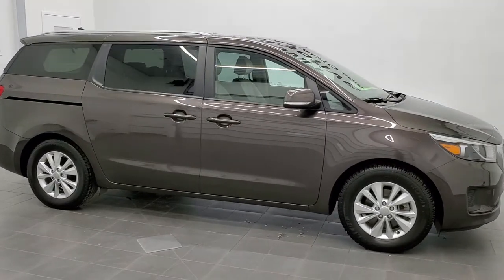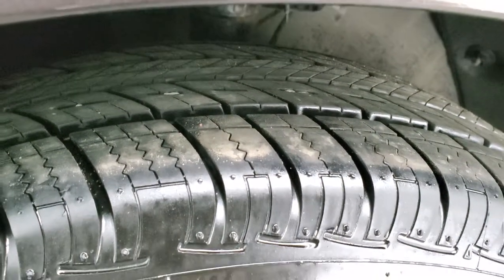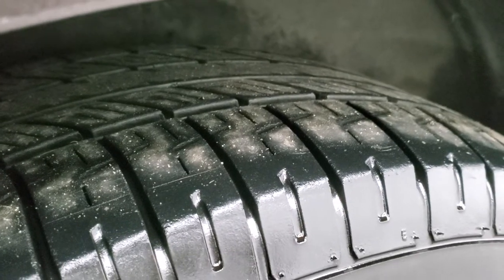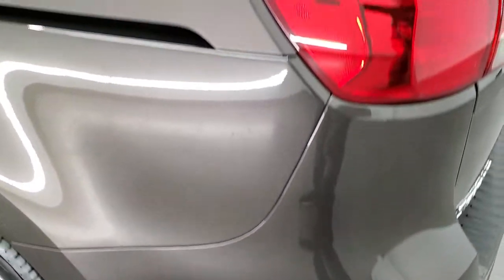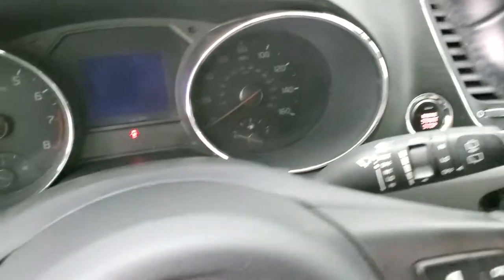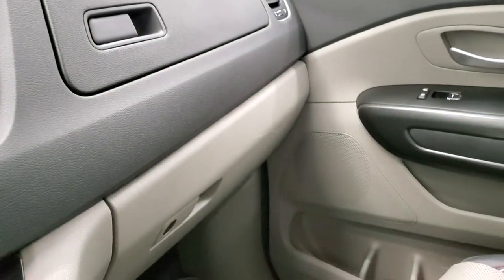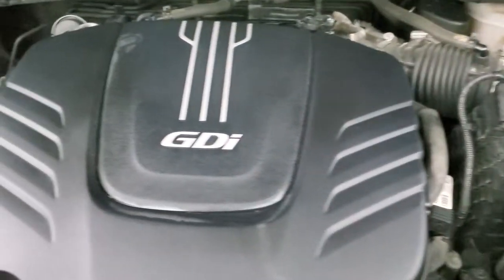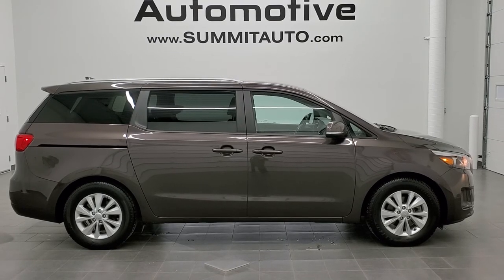2017 KIA SEDONA LX MINIVAN IN TITANIUM BRONZE METALLIC 8 PASSENGER WALK AROUND REVIEW 11046A SOLD!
This 2017 KIA SEDONA LX MINIVAN WITH 8 PASSENGER AND BACKUP CAM IN TITANIUM BRONZE METALLIC FOR SALE IN FOND DU LAC OSHKOSH WISCONSIN 54935 is the vehicle we did walk around review of today.

Thank you for checking out this video of this 2017 KIA SEDONA LX MINIVAN WITH 8 PASSENGER AND BACKUP CAM IN TITANIUM BRONZE METALLIC FOR SALE IN FOND DU LAC OSHKOSH WISCONSIN 54935

STOCK: 11046A
PRICE: $15,999
MILES: 62,247
MAKE: KIA
MODEL: SEDONA
VIN: KNDMB5C16H6324706
LOCATION: FOND DU LAC OSHKOSH WISCONSIN, 54937 TRUCKS ON 41

1 OWNER! CLEAN TITLE HISTORY! 3.3 Liter DOHC V6 Engine, 276 Horsepower, Four Door with Dual Power Sliding Side Doors, LX Package, Automatic Transmission Center Console Shifter, Front Wheel Drive FWD, Reverse Backup Camera Rearview Camera, Power Driver's Seat, Dual Heated Seats, Gray Leather Seats, 2nd Row Bench Seating, 3rd Row Seats Bench Seating, Fold Flat Third Row Seats, Power Mirrors, Electronic Stability Control Traction Control ESC, Uniroyal Tiger Paw 235/55 R17 Tires, Factory Painted Alloy Rims Premium Wheels, Four Wheel Disc Brakes, Projector Lamp Headlights, Roof Rack Rails, Sonar with Front and Rear Bumper Sensors, AM / FM Radio Tuner, Sirius/XM Satellite Radio Capabilities Sirius / XM, Bluetooth, Hands-Free Phone Controls Blue Tooth, Android Auto Compatible, Apple Car Play Compatible, Auxiliary MP3 Jack Portable Audio Connection, USB Jack Portable Audio Connection, Keyless Entry System, Push Button Start, Power Raise and Close Rear Gate, Rear Window Defroster, Adjustable Height Seatbelts, Driver and Passenger Front Air Bags, L.A.T.C.H. Child Safety System, Side Curtain Air Bags SRS Safety Restraint System, 2nd Row Power Windows, Multi-Function Steering Wheel Controls, Homelink System with Three Programmable Buttons for Garage Doors, Lighting Systems & Security Systems, Compass, Outside Temperature Display and Mileage Display, Dual Multi-Zone Climate Control , Rear Air Controls, Air Conditioning AC, Cruise Control, Power Locks, Power Windows, Automatic Headlights Autolamp, Tilt/Telescope Steering Wheel, Side Rear Window Shades, Titanium Bronze Brown Metallic, ONE OWNER! Very clean inside and out! This is a whole lot of mini-van for not a lot of money! Make your move before this super clean minivan is gone!

STOCK: 11046A
PRICE: $15,999
MILES: 62,247
MAKE: KIAN
MODEL: SEDONA
VIN: KNDMB5C16H6324706